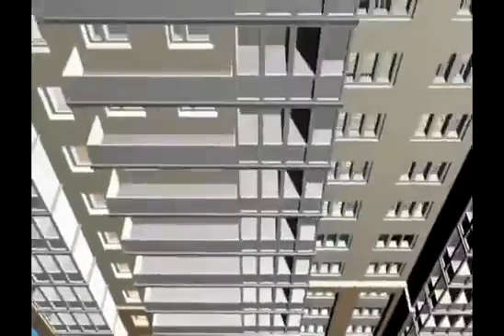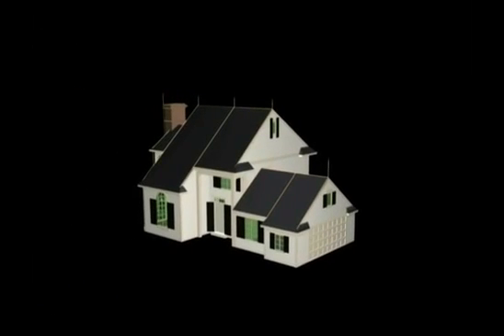молниезащита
Принцип работы системы молниезащиты